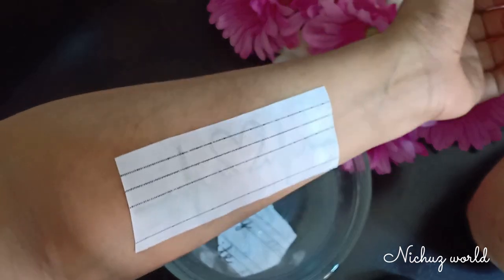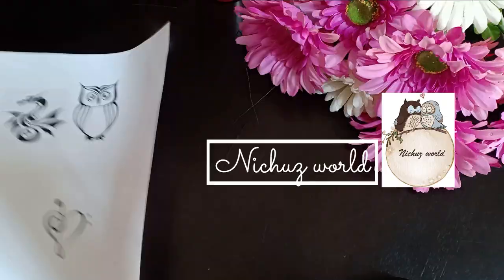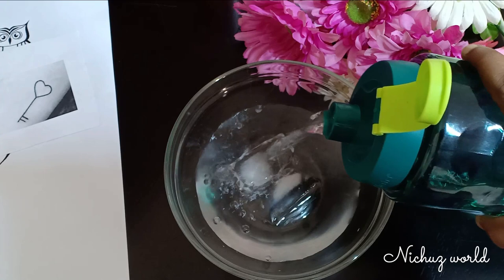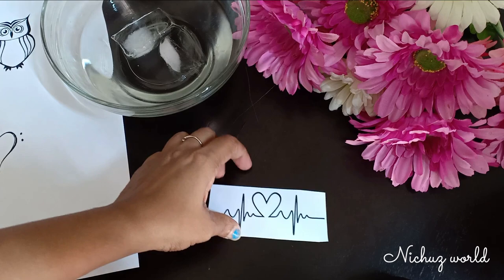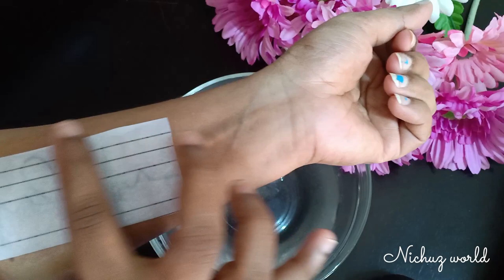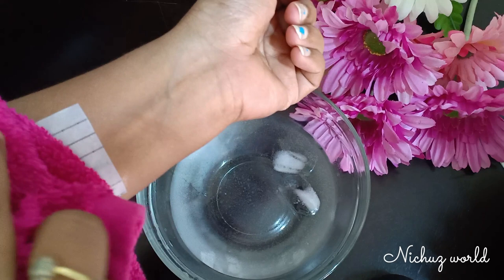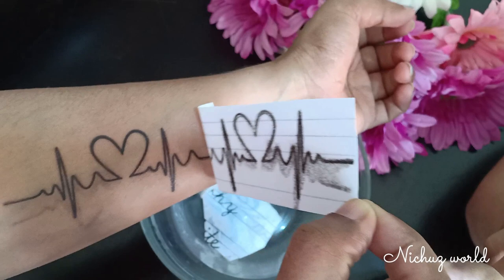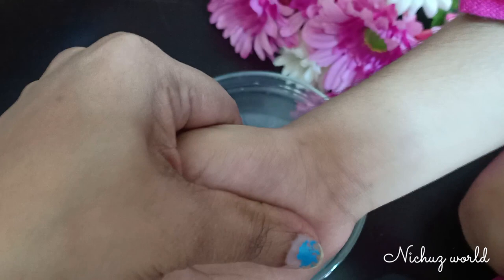Tattooing @ home| വീട്ടിൽ ഇരുന്ന് തന്നെ tattoo ചെയ്താലോ? | വേദനയില്ലാത്ത tattoo. | DIY Tattoo.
***Copyright:- All the content published on this channel is protected under the copyright law and should not be used / reproduced in full or part without the creator's  prior permission.***